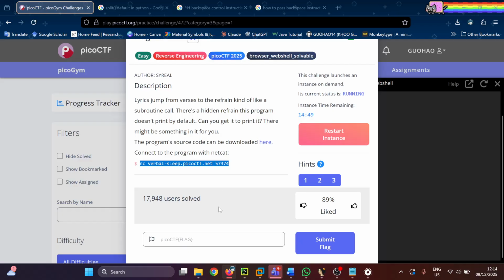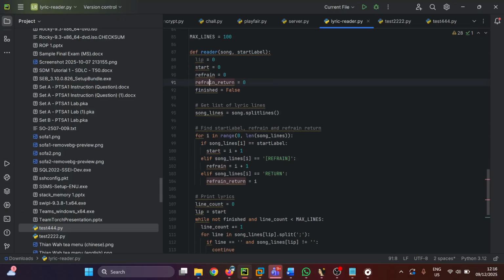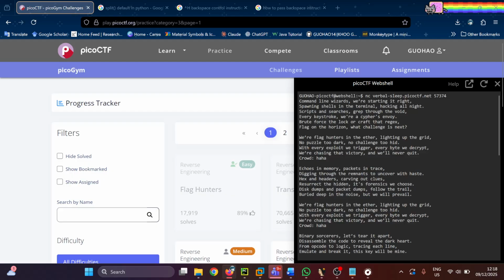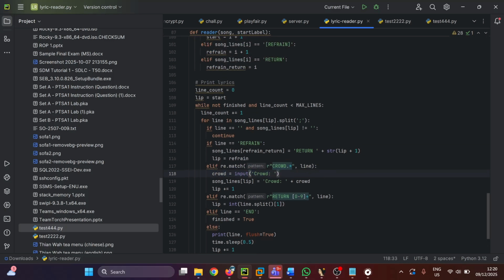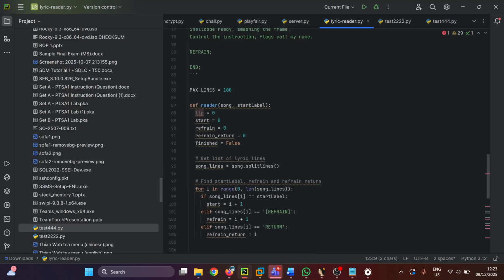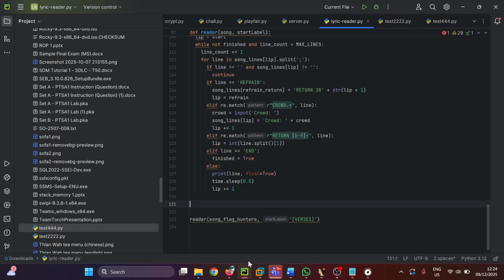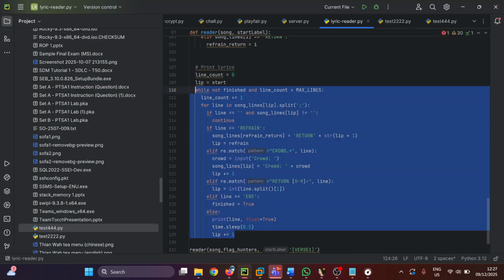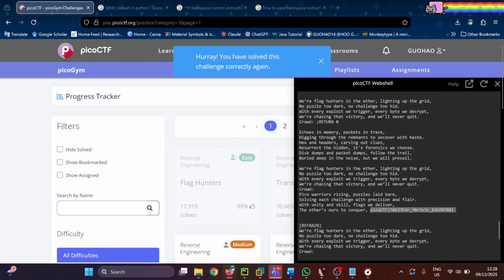Flag Hunters (+ source code breakdown) - picoCTF practice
To skip source code breakdown and jump to actual exploit, go to 12:33